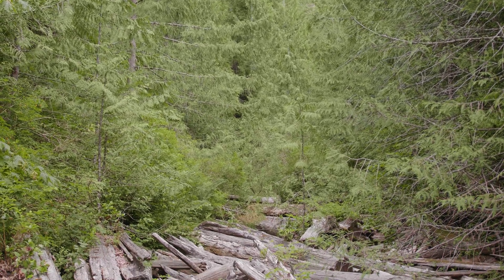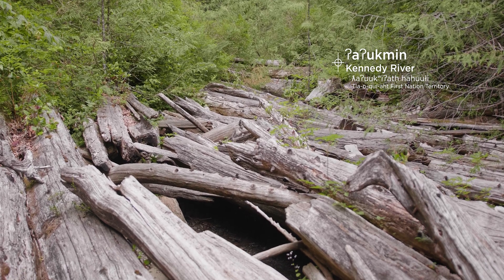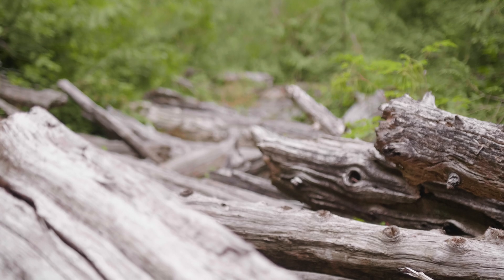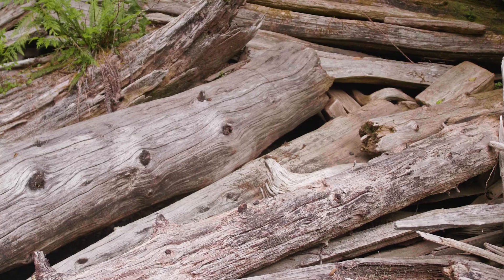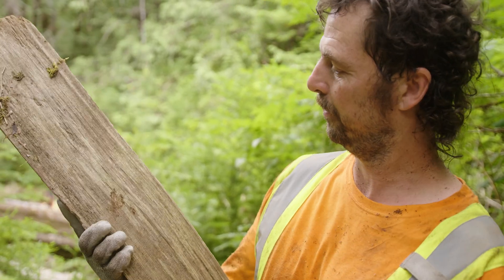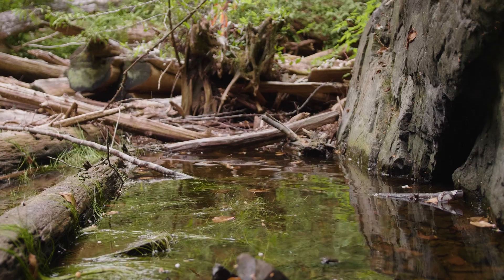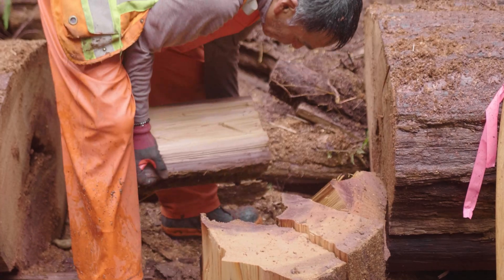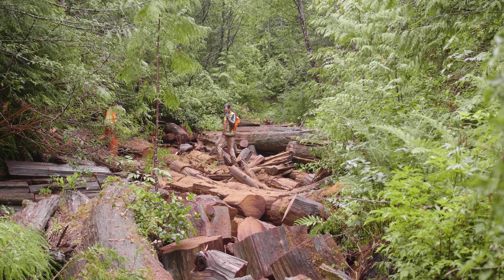Removing Waste Wood on Coke Bottle Creek to create better hydrology and habitat for Salmon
Learn more about what we do at ReddFish.org
Redd Fish humbly acknowledges the ancestral territories of the Nuučaanuł Nations, who have owned and managed their territories since time immemorial.